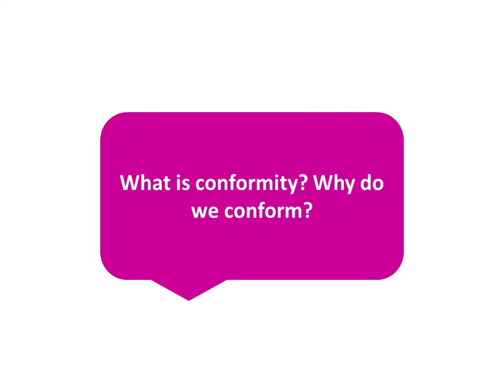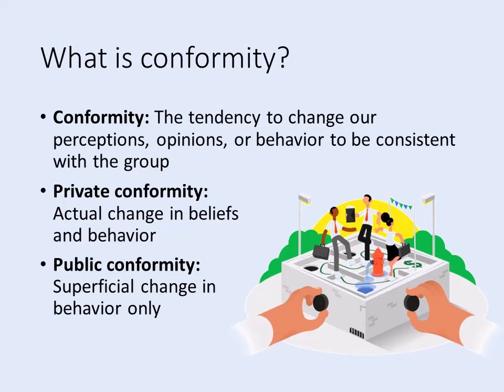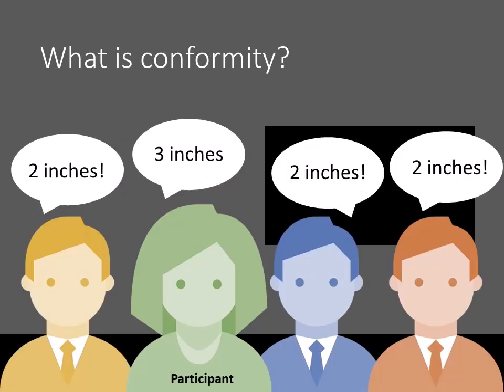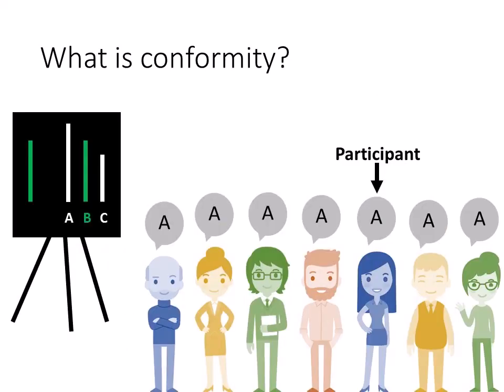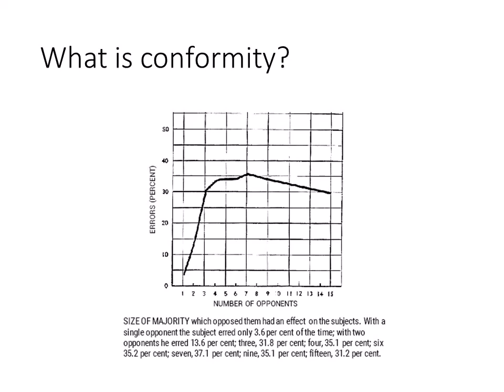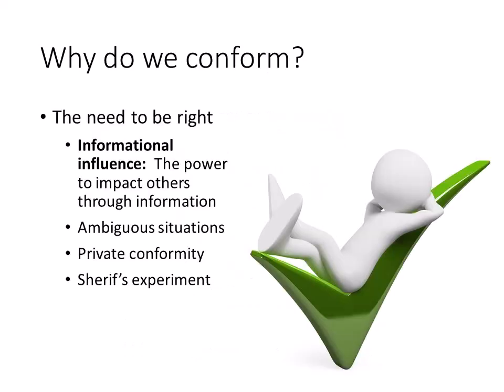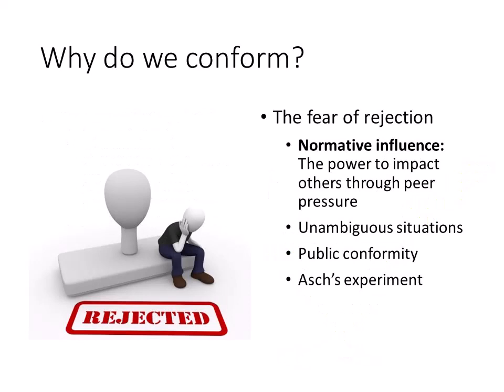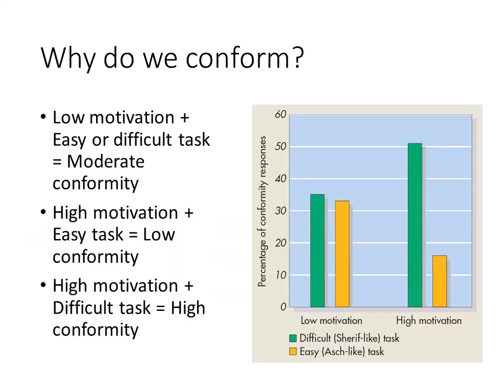Why We Conform - Social Psychology Lecture 7.3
Topics Covered:
• What is conformity?
• Why do we conform?